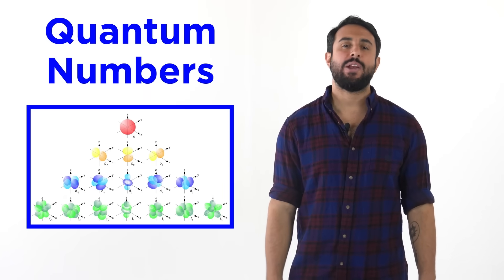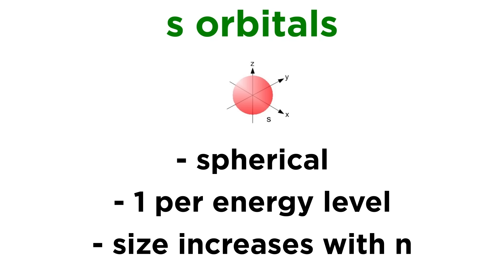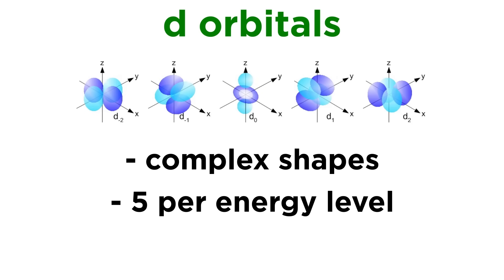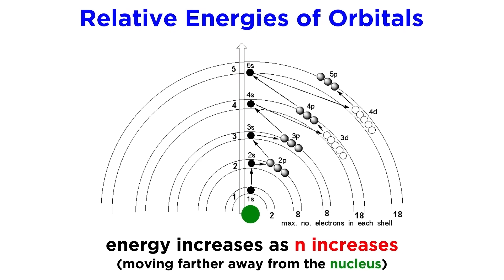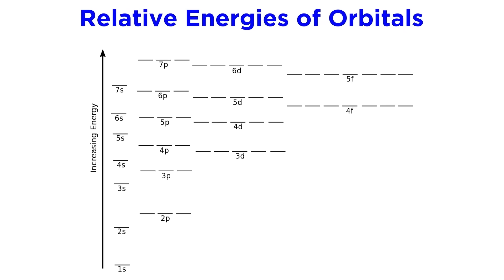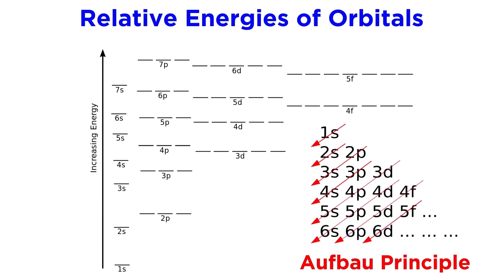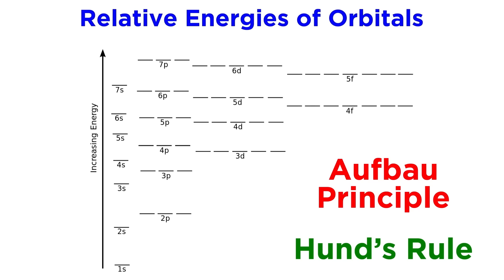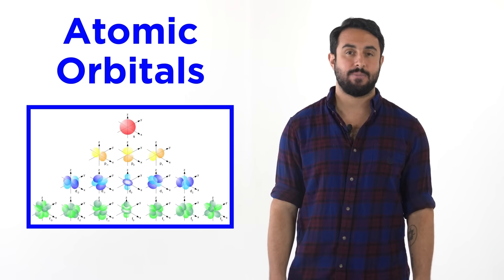Understanding Orbital Shapes and Energies | Professor Dave & Chegg Explain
Now that we know about quantum numbers, which correspond to electrons that inhabit specific atomic orbitals, let's take a closer look at the shapes and relative energies of these orbitals. With @ProfessorDaveExplains , we'll start by exploring different orbital types (s, p, d, and f) and their respective shapes, then look at how orbital energy changes depending on the shape. We'll also cover the Aufbau Principle and Hund's Rule, which help determine an atom's electron configuration.

00:00 Intro
00:26 Orbital shapes
01:45 Relative energies
02:27 Aufbau Principle
03:04 Hund's Rule